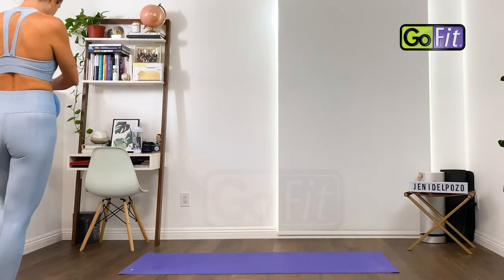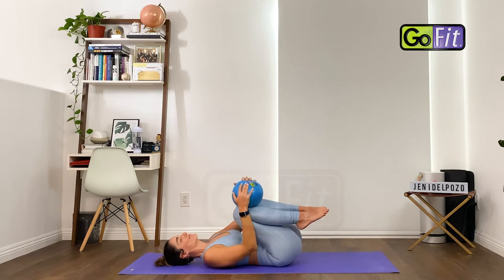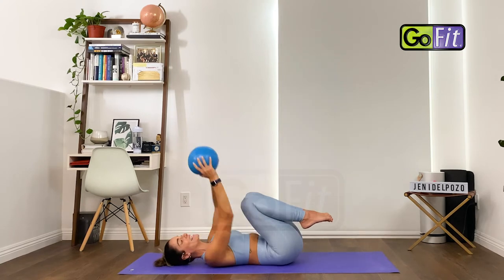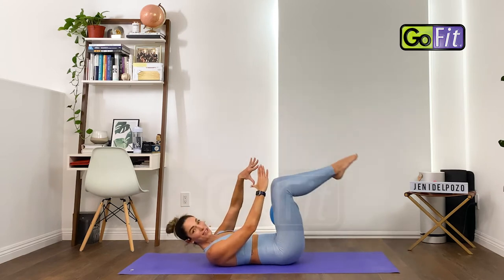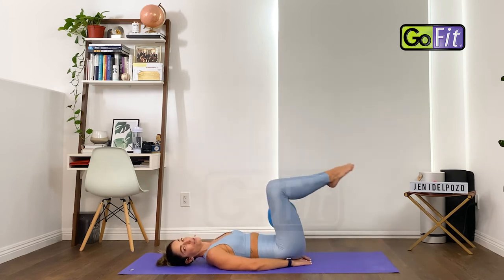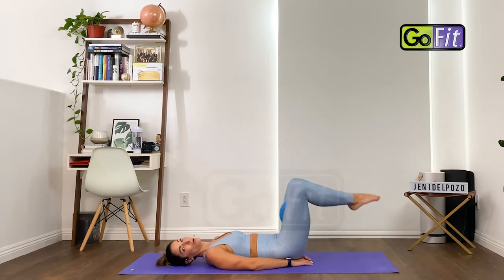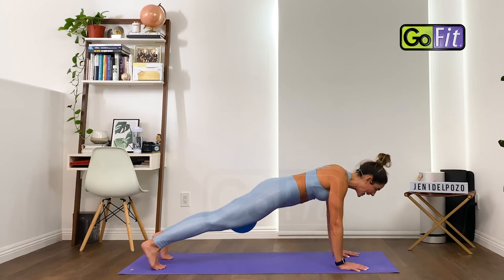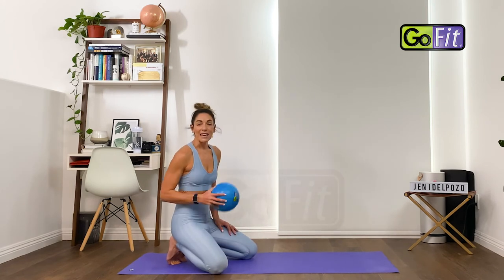GoFit Core Ab Ball - Quick Core Crunch (15 min)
Crunched for time? Need a quick core workout? We've got you! Light up your abdominals with GoFit Trainer, Jeni DelPozo, in this challenging 15 minute Quick Core Crunch Workout using your GoFit Ab Ball!

🎶Use the music that moves you! 🎶

The Small Print—Please use responsibly and don't steal, or take credit, for GoFit L.L.C. work.
We, GOFIT LLC, own or license all copyright rights in the text, images, photographs, video, audio, graphics, user interface, and other content provided on the Services, and the selection, coordination, and arrangement of such content (whether by us or by you), to the full extent provided under the copyright laws of the United States and other countries. Except as expressly provided in this Agreement, you are prohibited from copying, reproducing, modifying, distributing, displaying, performing or transmitting any of the contents of the Services for any purposes, and nothing otherwise stated or implied in the Services confers on you any license or right to do so.

You may use the Services and the contents contained in the Services solely for your own individual non-commercial and informational purposes only. Any other use, including for any commercial purposes, is strictly prohibited without our express prior written consent. Systematic retrieval of data or other content from the Services, whether to create or compile, directly or indirectly, a collection, compilation, database or directory, is prohibited absent our express prior written consent.
NOW, GET YOUR WORKOUT ON!